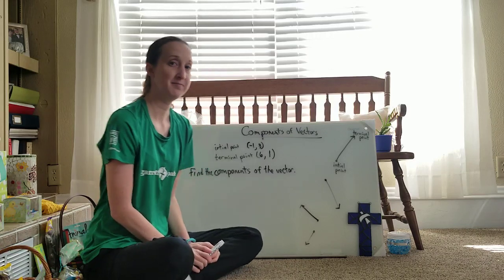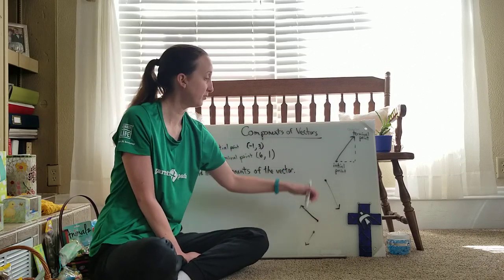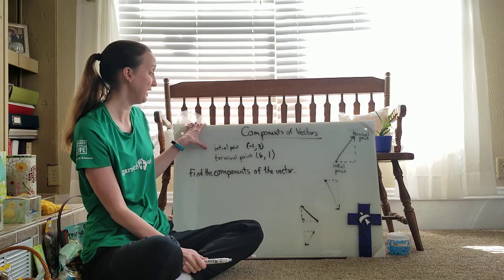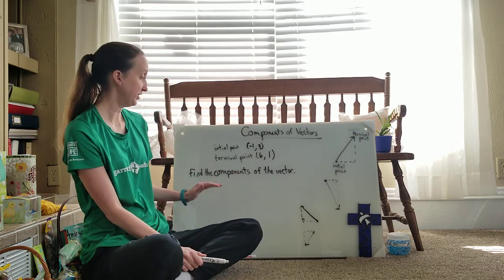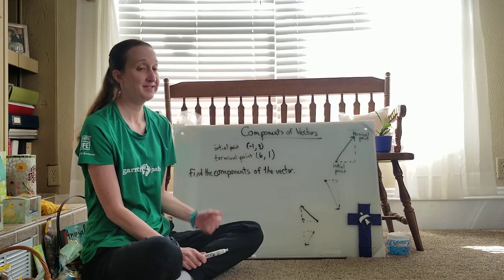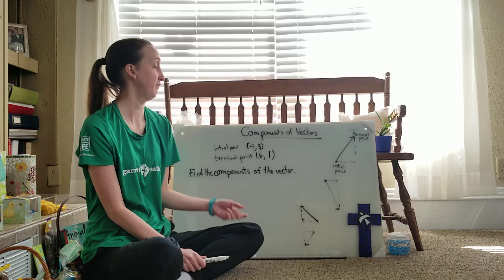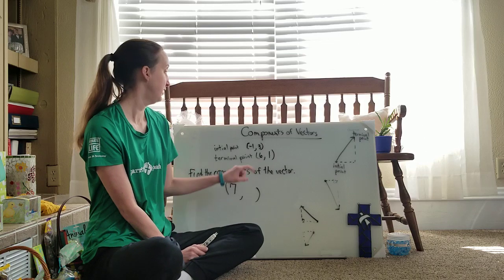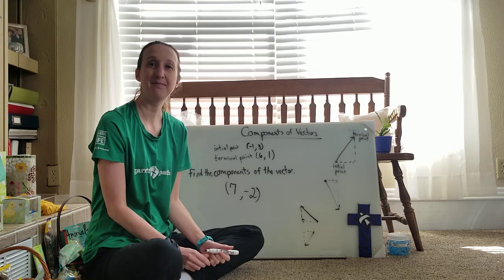Components of a vector